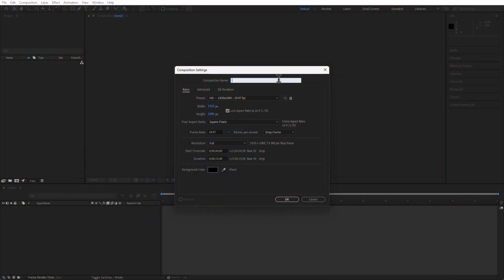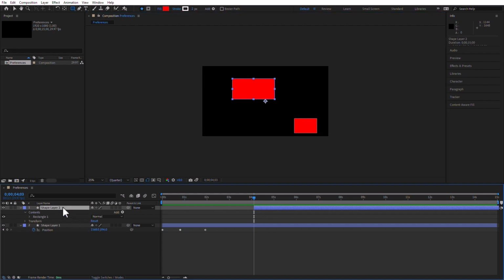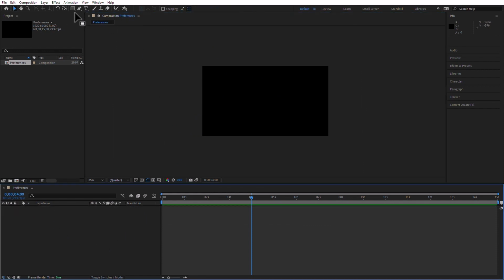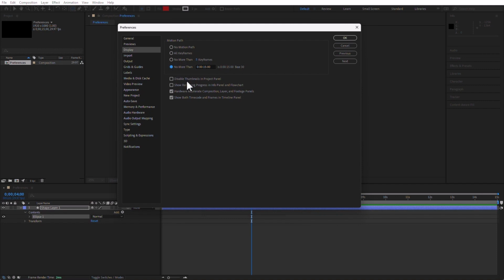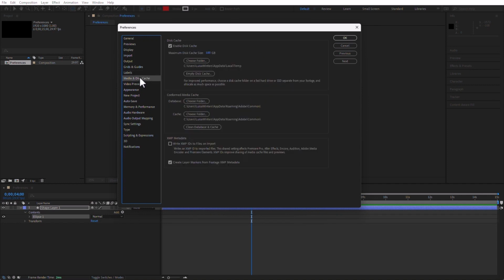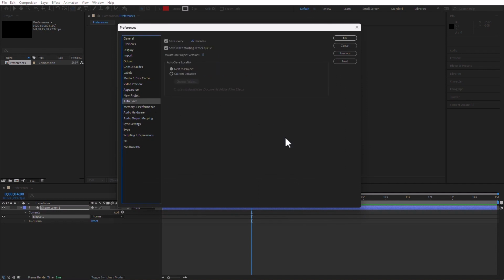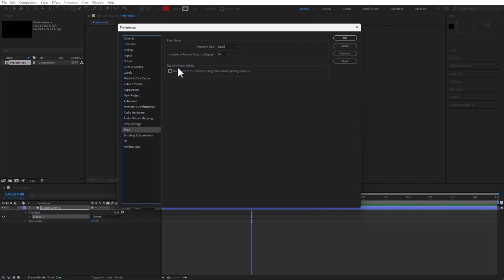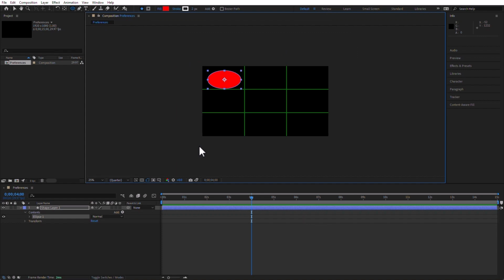Master Your Workflow: Customize After Effects Preferences for Optimal Performance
In this After Effects Tutorial, I will take you through some of the preferences you can customize in After Effects.

Luisa Winters

Luisa’s certifications include:

Adobe Audition
Adobe Media Encoder
Adobe Photoshop
Audio Editing
Color Correction
Creative Cloud
Motion Graphics Templates
Video Editing

luisacasasnovas

00:00 Beginning
00:43 General Preferences
06:15 Display Preferences
07:06 Import Preferences
08:05 Grids and Guides
08:50 Labels - Disk and Media Cache
10:33 Video Previews
11:02 New Project and Auto Save
12:05 Memory and Performance
12:43 Audio Hardware
13:13 Sync Settings
13:56 Type Preferences
14:25 Scripting and Expressions
15:53 Ending